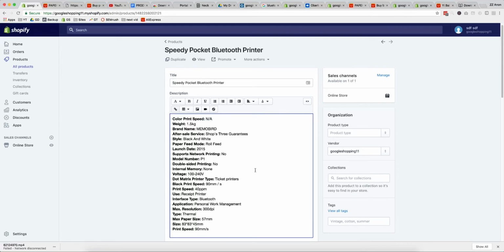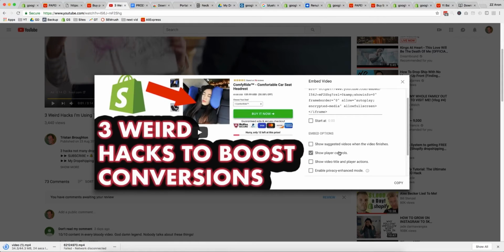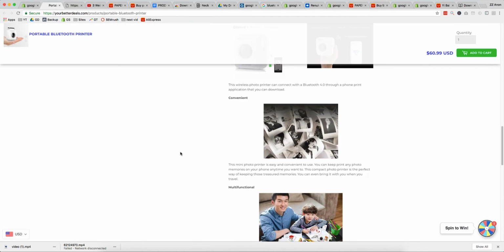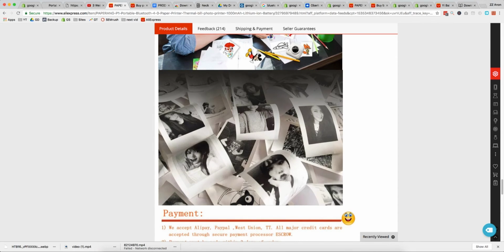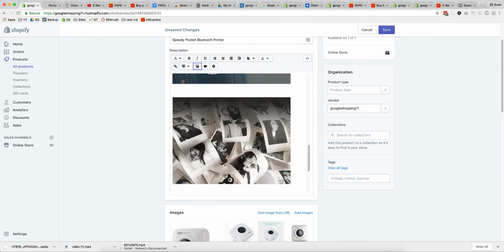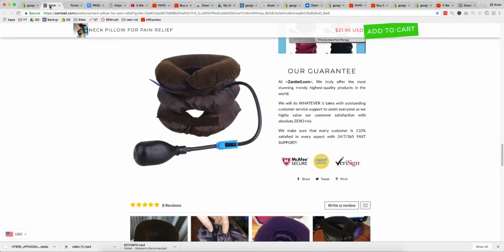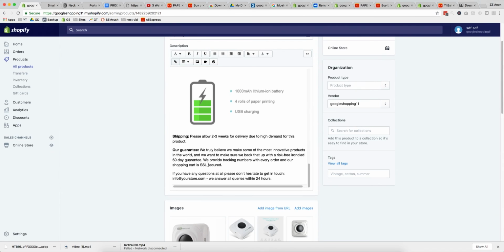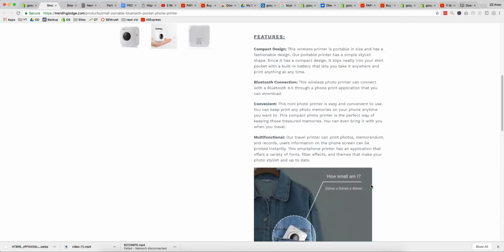Why You should Focus On Improving Product Description - Shopify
You might be wondering, why is a product description important? While, in the game to win customers product descriptions are your last chance to delight your customer, and win their heart and hard earned money  - so take the time to make them great.

If your copywriting practice involves copying and pasting product features from the manufacturers website, well you might wanna take out a pen and paper, cause we have some work to do.